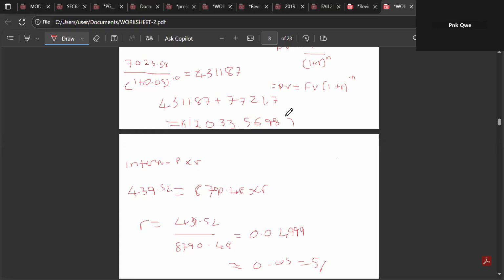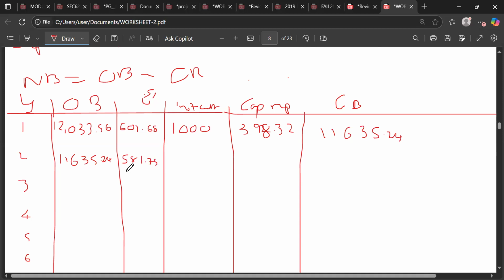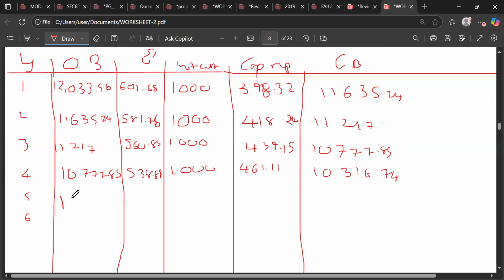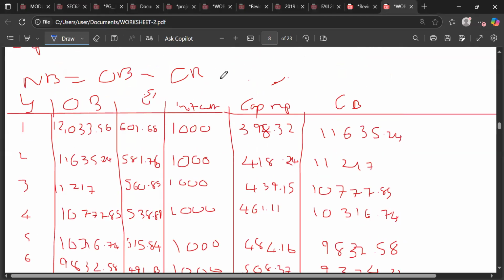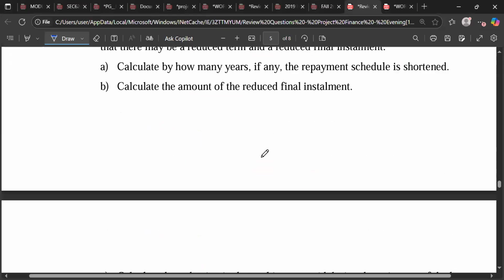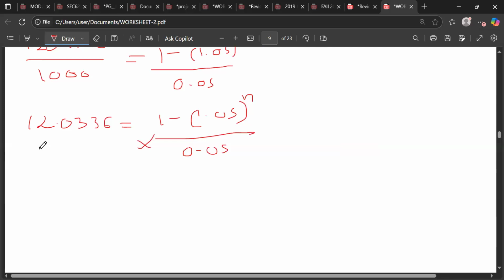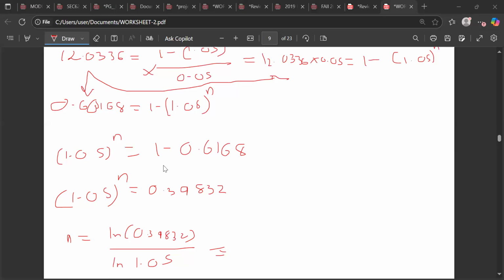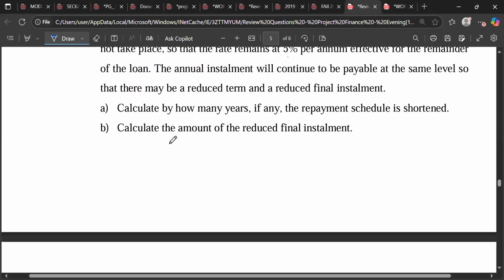PF REVIEW QUESTIONS NO 5 PART2